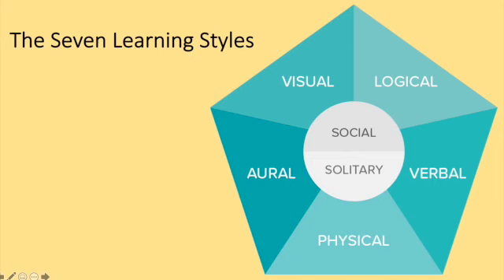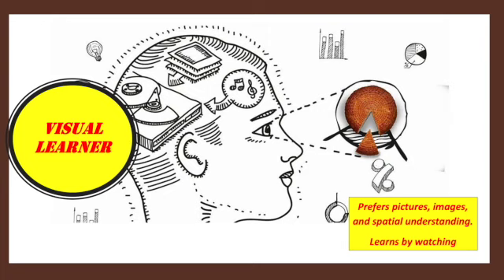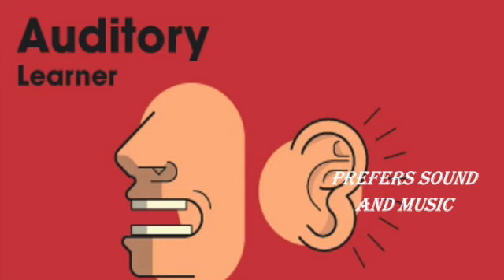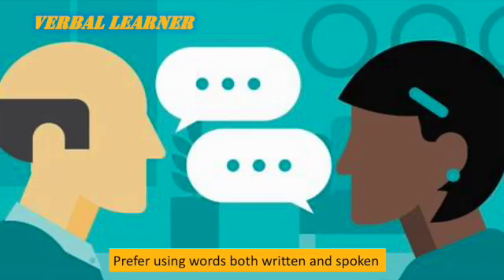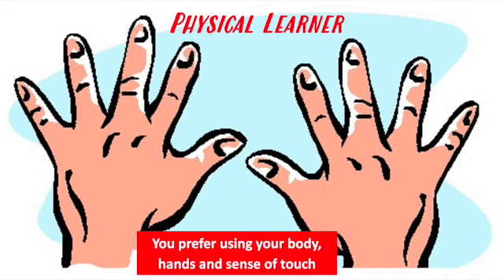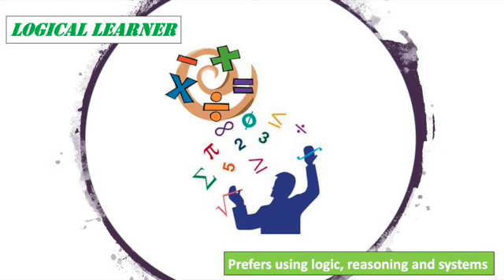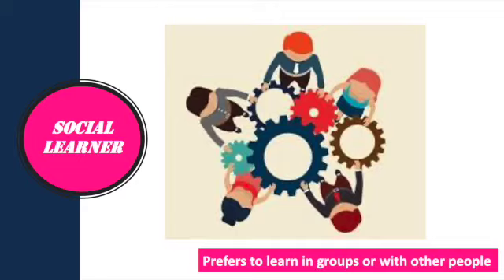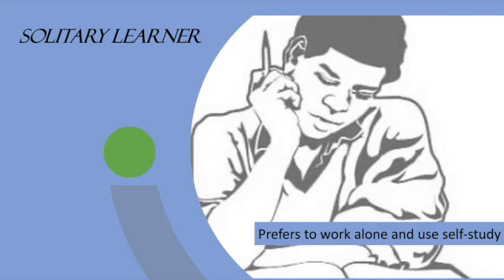Classroom Management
In this first tutorial for the WYLET Virtual Workshop, Tom tells you about important things you need to know when setting up your classroom and how to provide your students with a rewarding learning experience